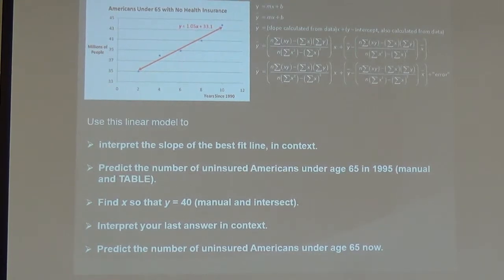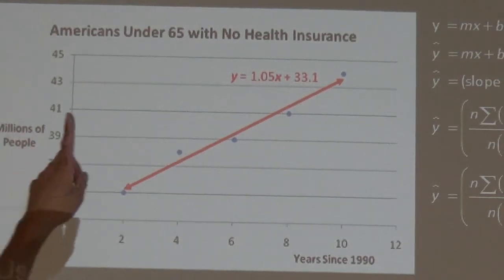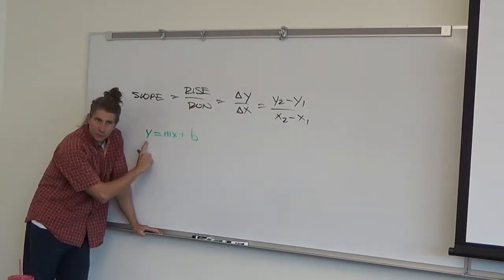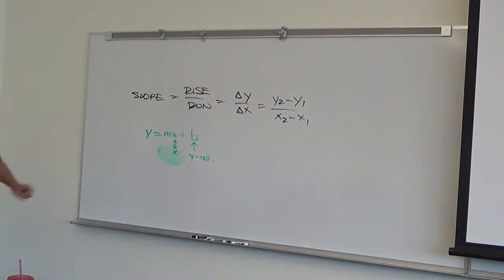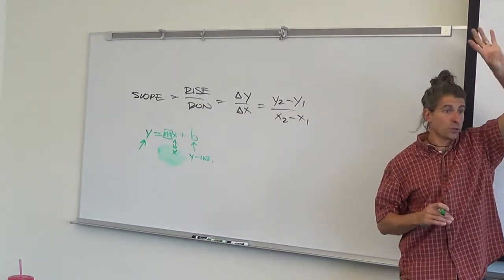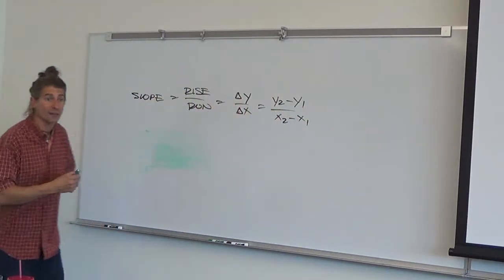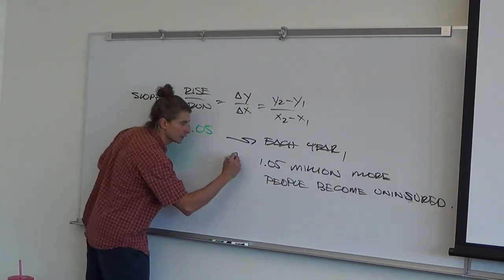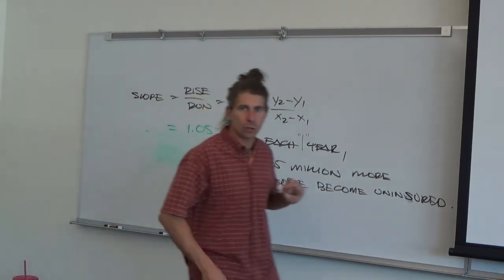More Linear Modeling (part 9)